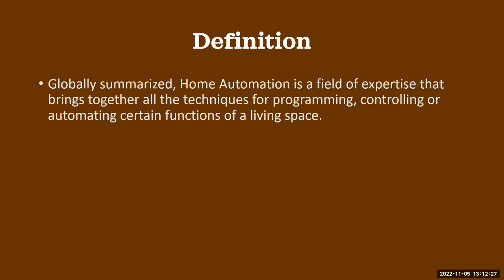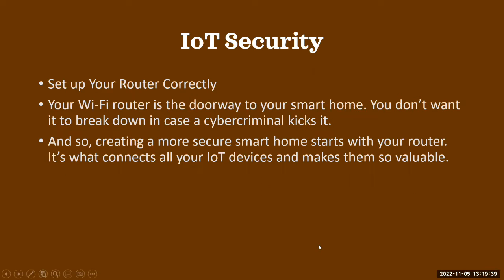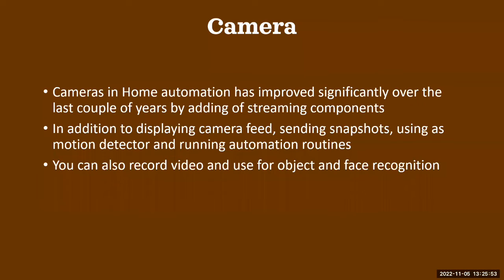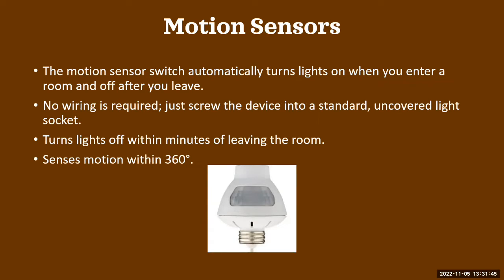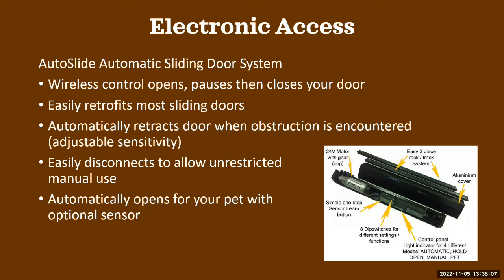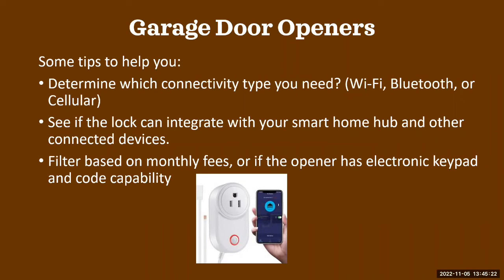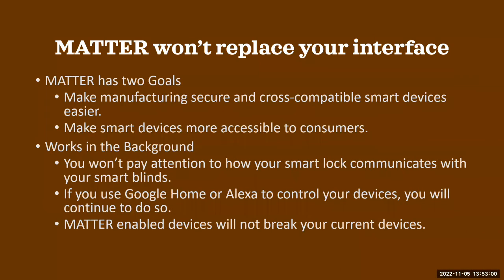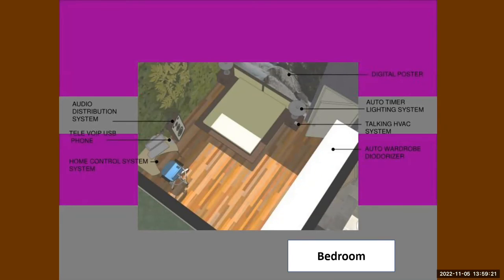Home Automation for Seniors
Home Automation for Seniors - An Introduction "Where do We Start" by Bill James on November 5, 2022